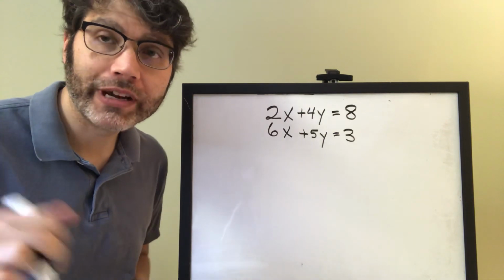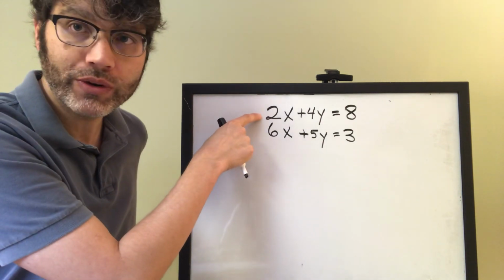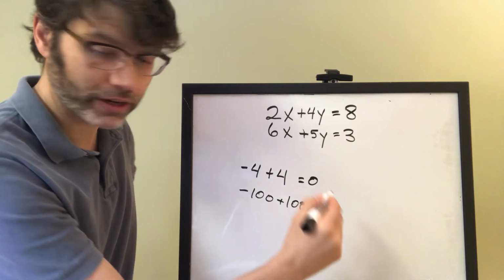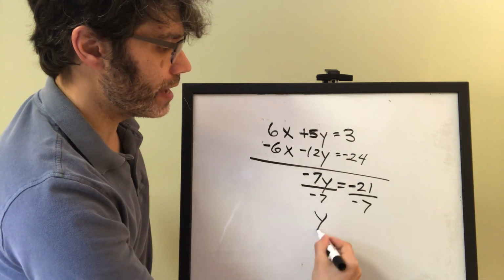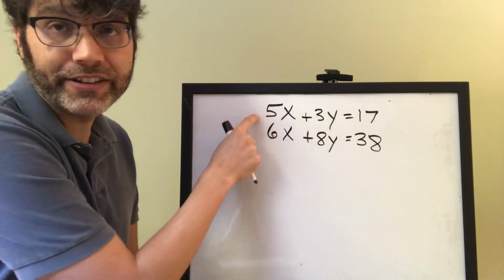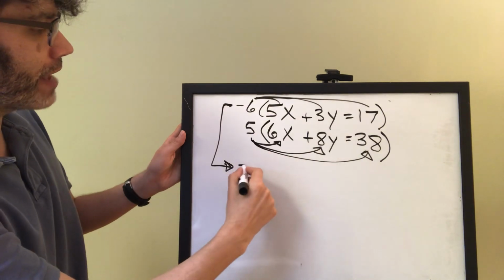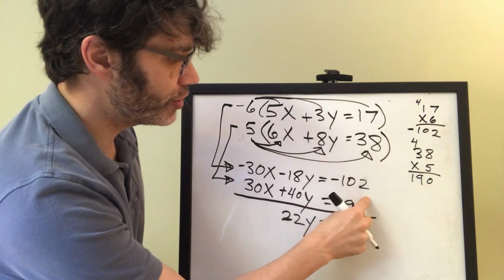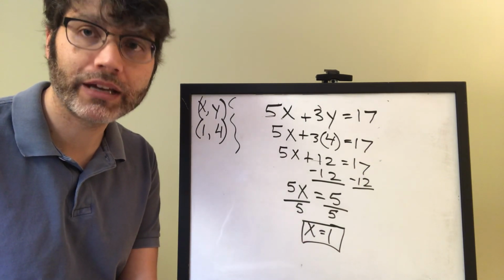More Complex Elimination